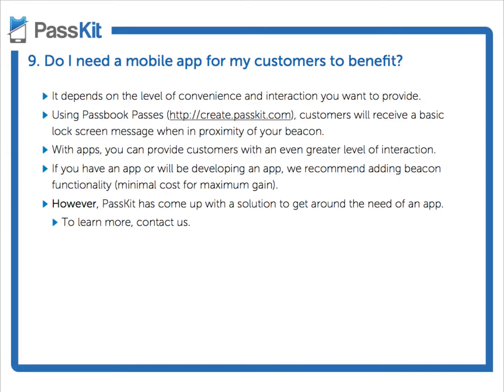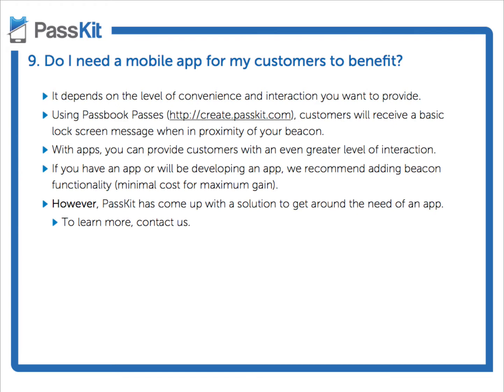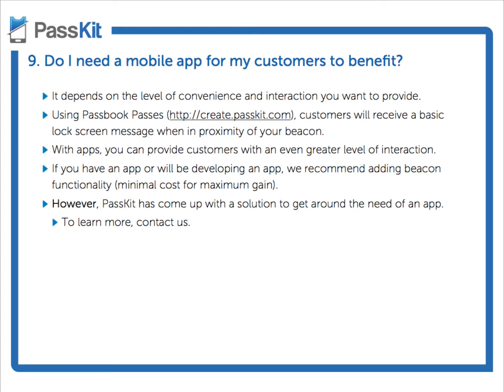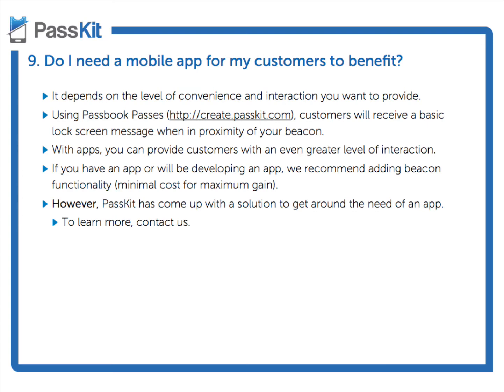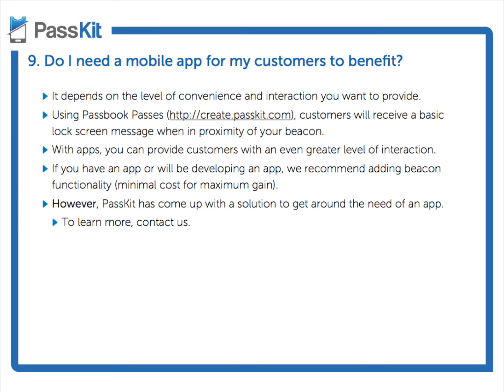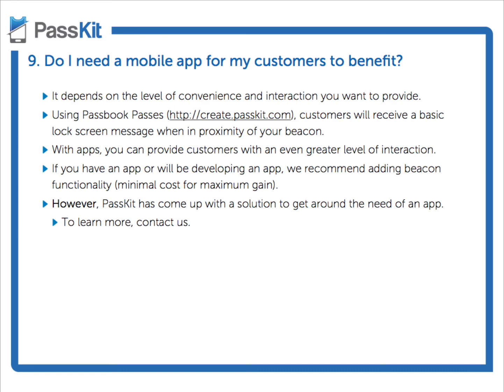iBeacon App Integration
Adding iBeacon capabilities to your app allows for a greater level of interaction and engagement with customers. Test iBeacon and beacons without an app by using the Pass Designer

For more information on iBeacon, download the free iBeacon 101 guide

Have more questions on iBeacon?